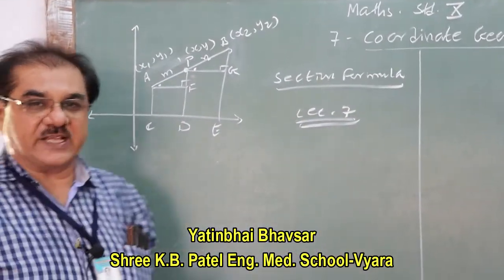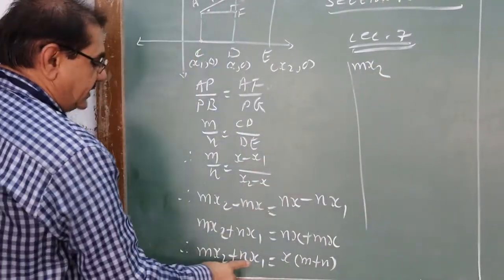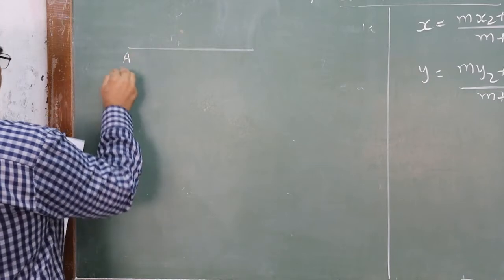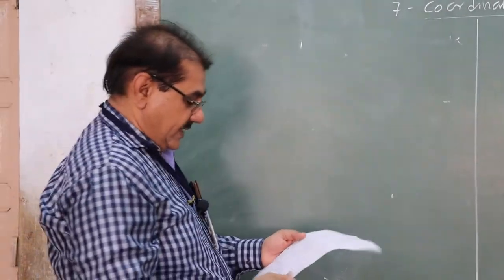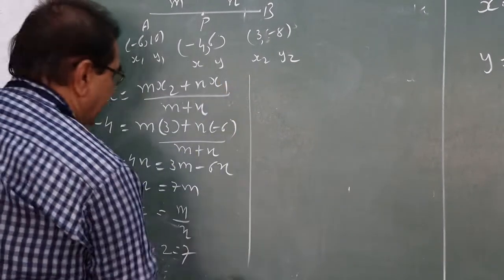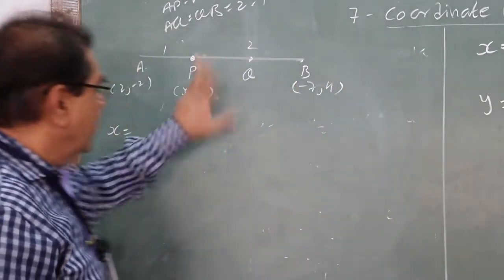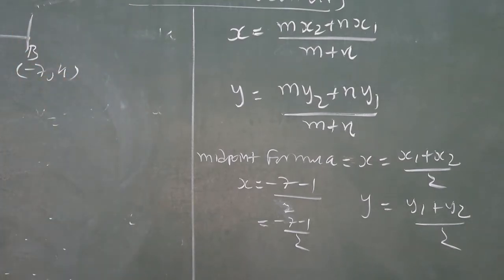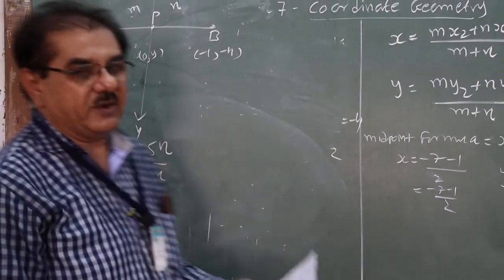Std 10, Maths, Cha 7, Part 07